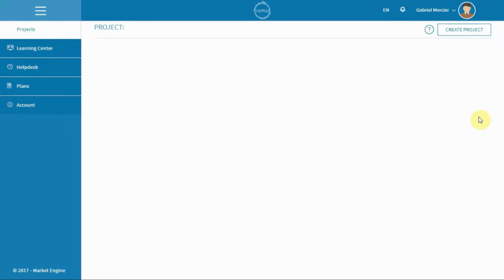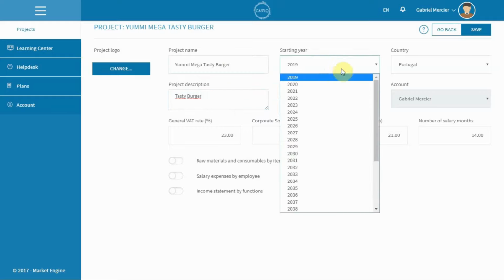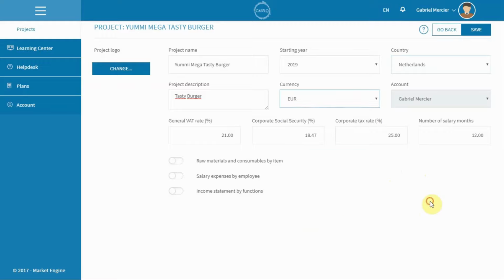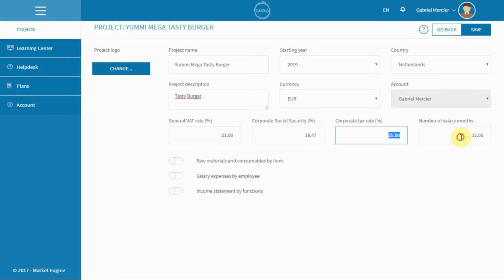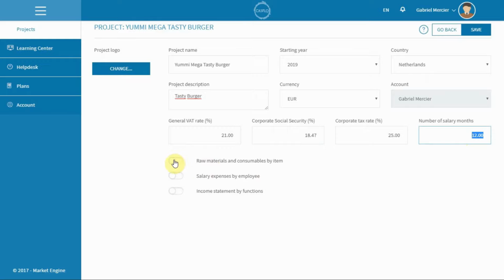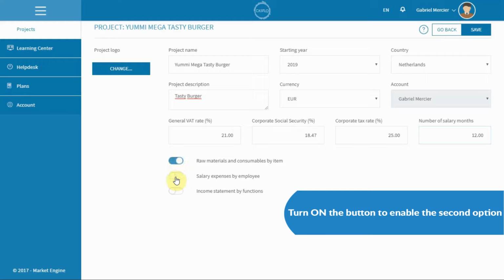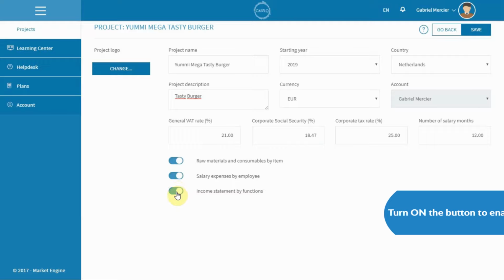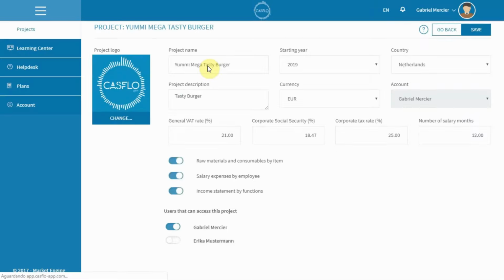How to create a New Project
See our new video tutorial and learn how to create a project in CASFLO APP!

Curious to learn more?